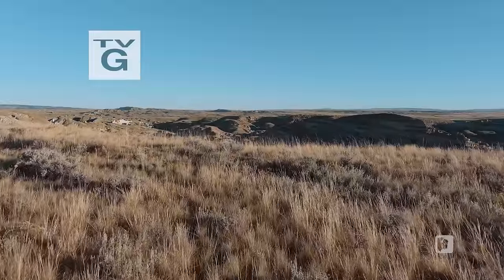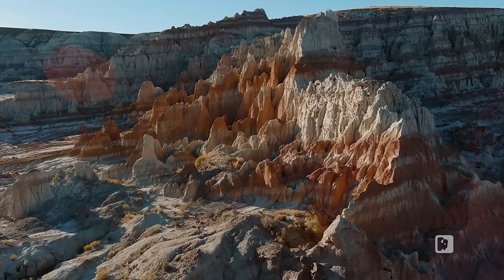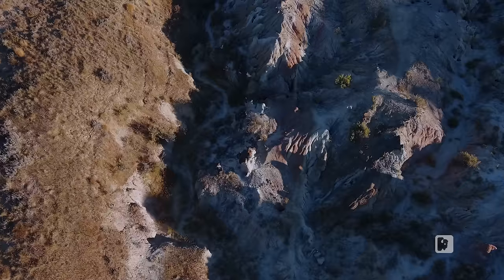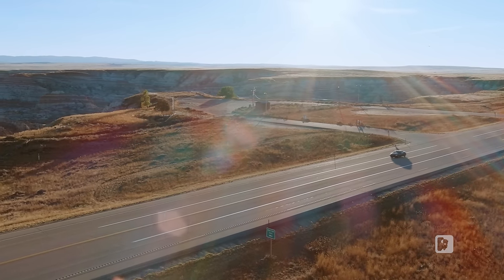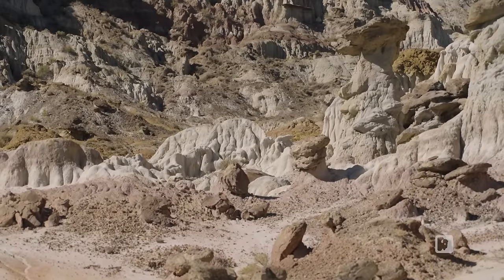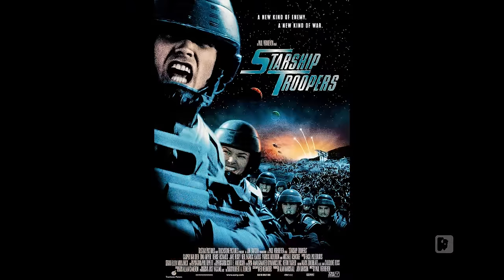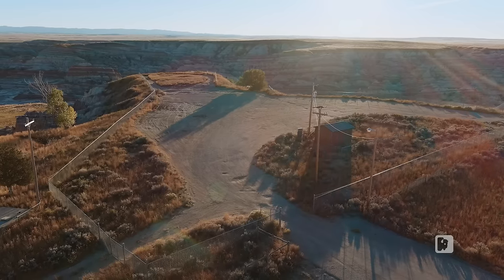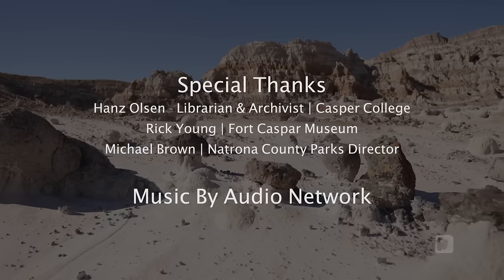This alien landscape isn't on another planet...it's in Wyoming.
Hell's Half Acre looks as if it could belong on an alien planet.  On this episode of "Our Wyoming," we'll explore its unique geology, its name's origin, and future plans for the otherworldly site in Natrona County.

Wyoming PBS videos are used in classrooms across the country.  Comments inappropriate for a classroom are blocked.